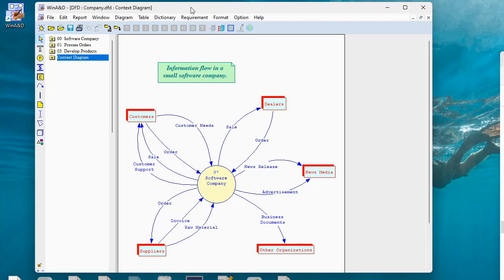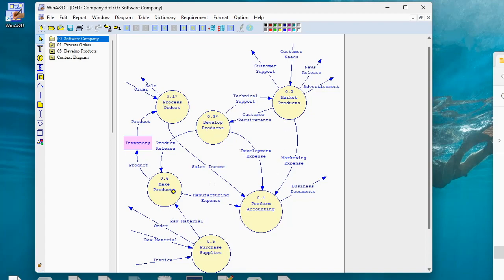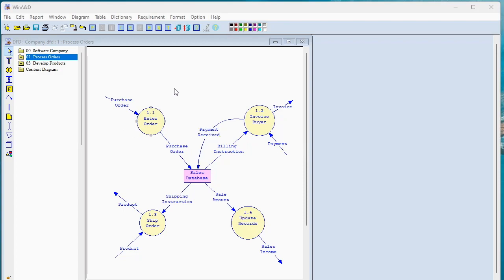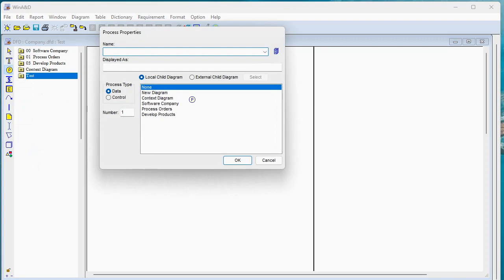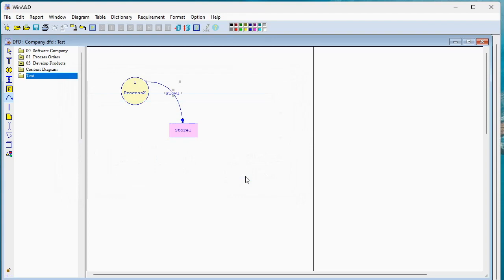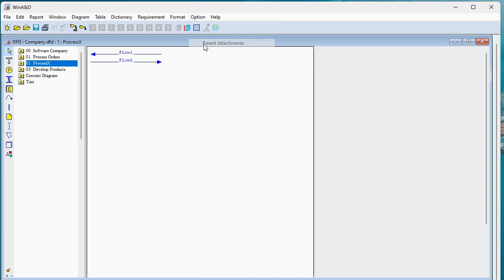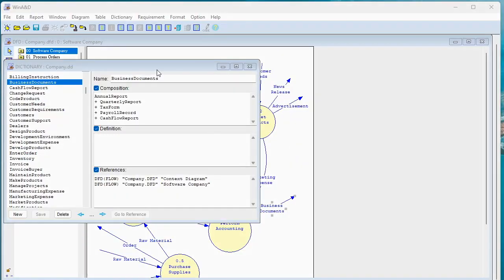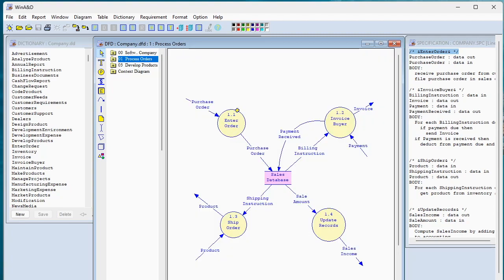Draw Data Flow Diagrams on a Windows computer to Understand and Communicate any Process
Data flow diagrams show data flow and transformation through any system. Navigate between diagrams, dictionary entries and text specifications.